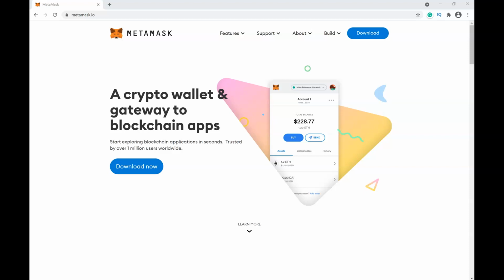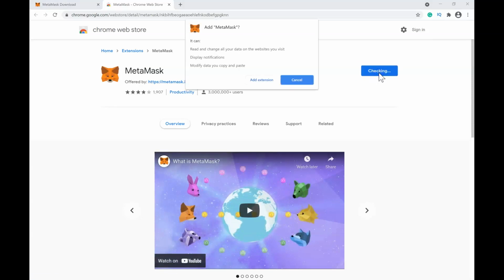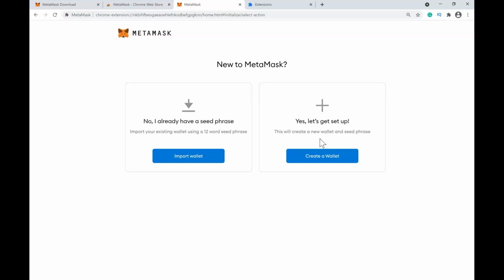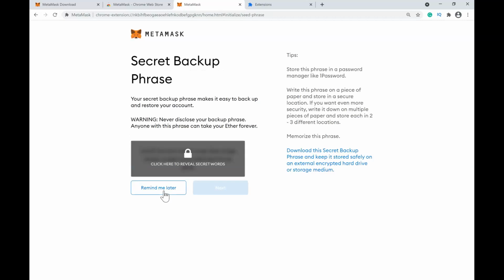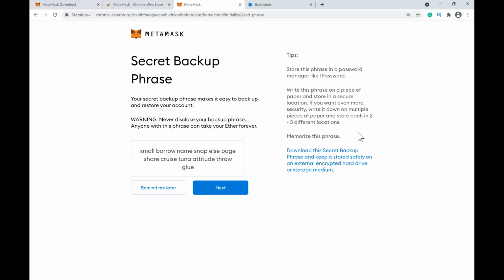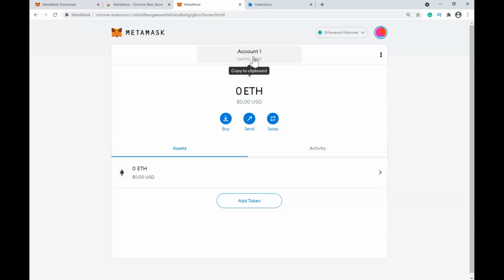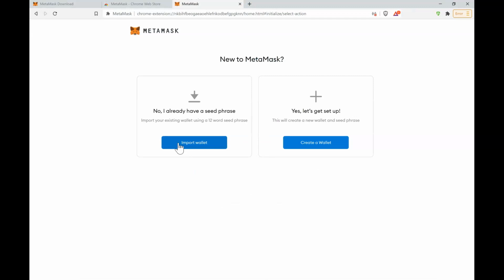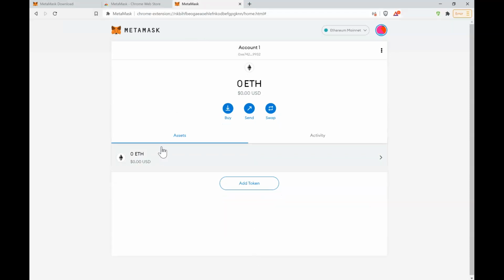How to install MetaMask and create a Crypto Wallet?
How to install MetaMask for Brave Browser, Chrome or Mobile browser extension

MetaMask provides an essential utility for blockchain newcomers, token traders, crypto gamers, and developers. Over a million downloads and counting! MetaMask is an extension for accessing Ethereum enabled distributed applications, or "Dapps" in your browser!  IT is used to store the ether coins and token based on Ethereum platform eg, EC20. We cannot store bitcoin in this.